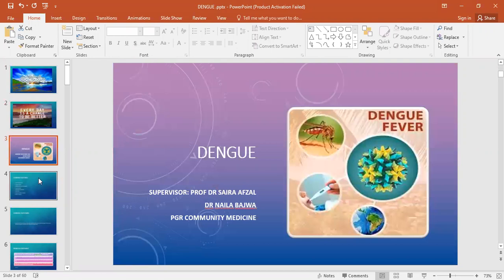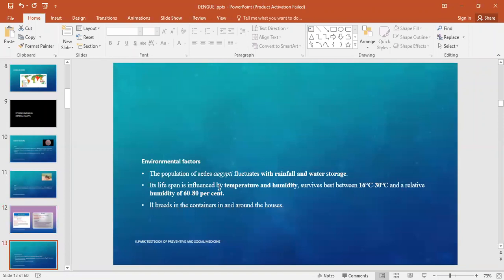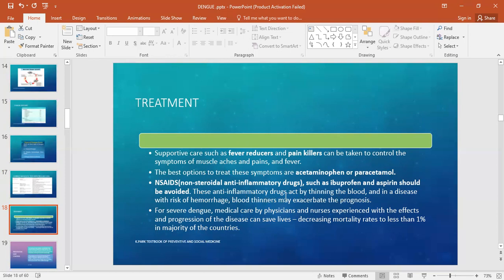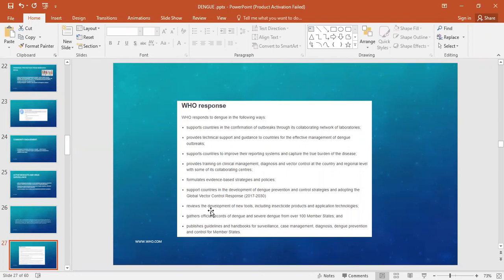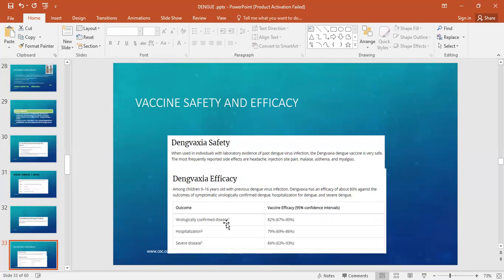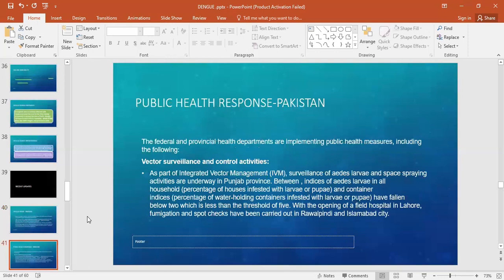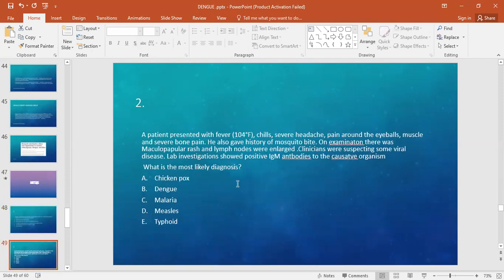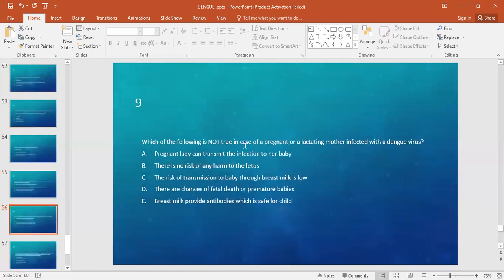Dengue fever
Dr Naila Bajwa under supervision Prof Dr Saira Afzal